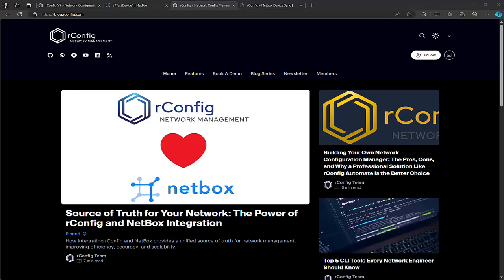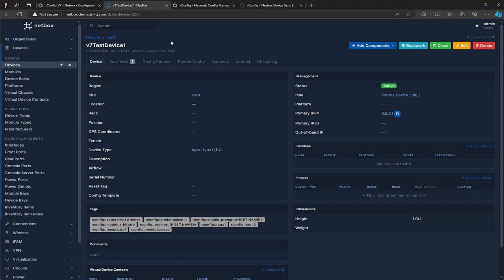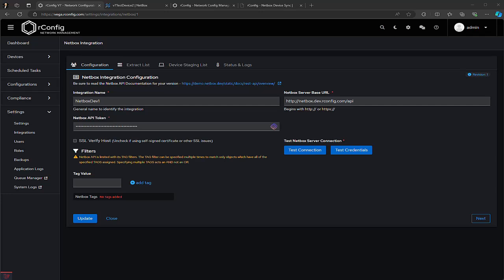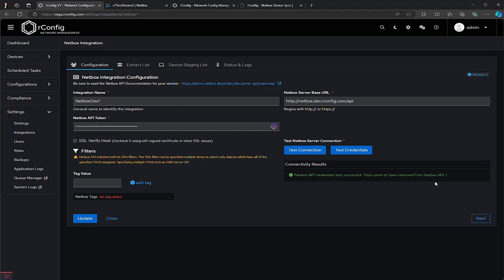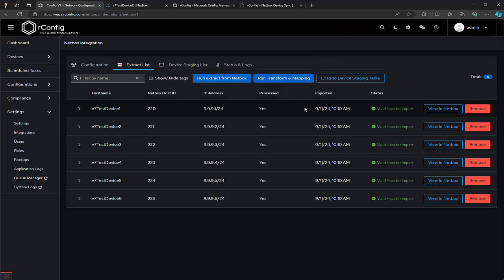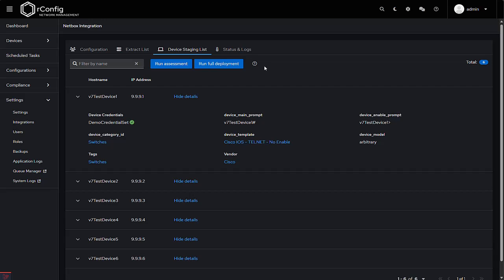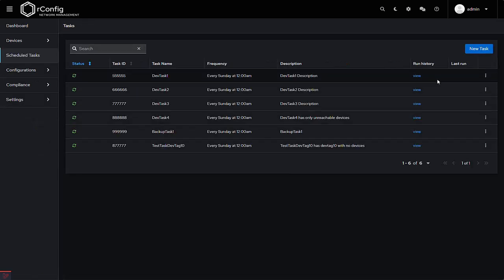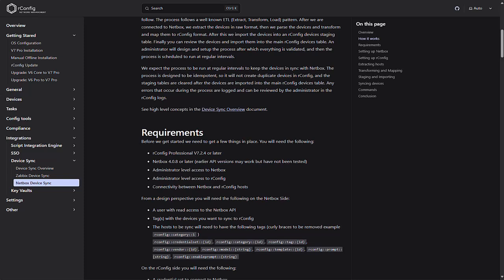rConfig Netbox Integration Tutorial | Sync & Manage Your Network Devices Easily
YouTube Video Description: In this video, we walk you through the new Netbox integration feature in rConfig. You'll learn how to set up, configure, and run the integration, as well as extract, transform, and load your network devices into rConfig. We also cover how to schedule this integration as a recurring task, ensuring seamless management of your network infrastructure.